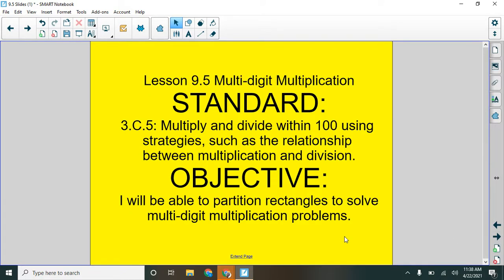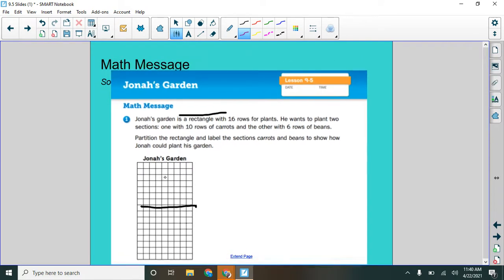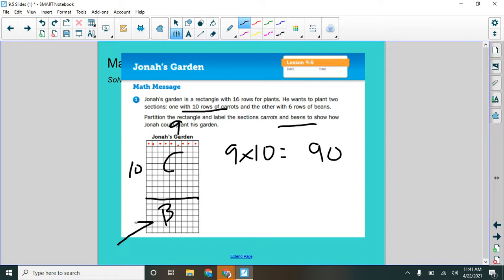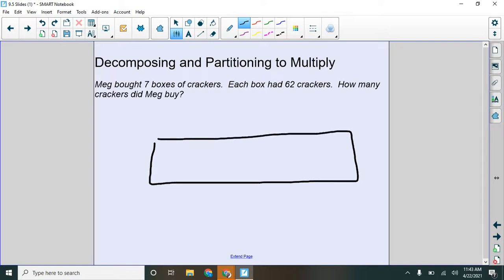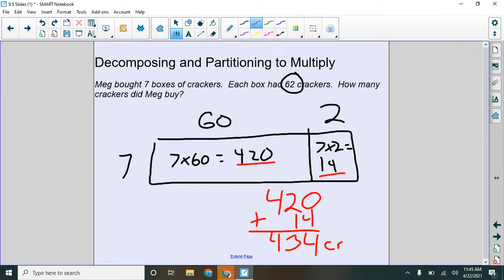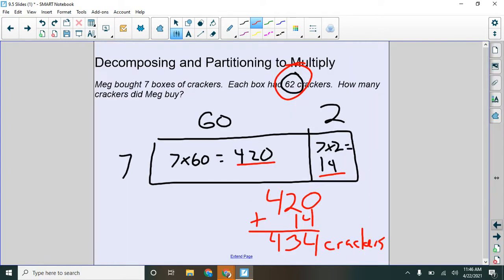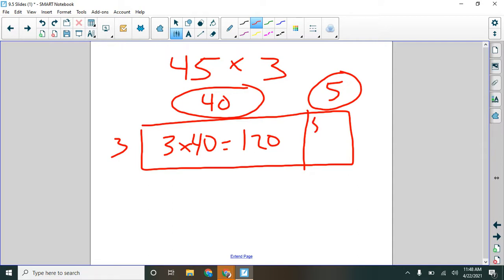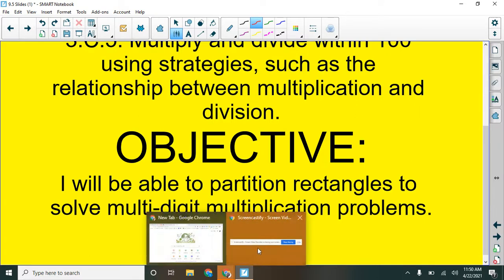Lesson 9 5 Partitioning Rectangles for Multiplication Grade 3 Everyday Math